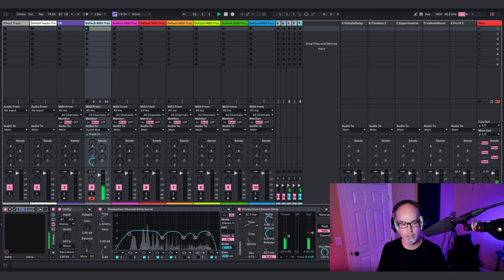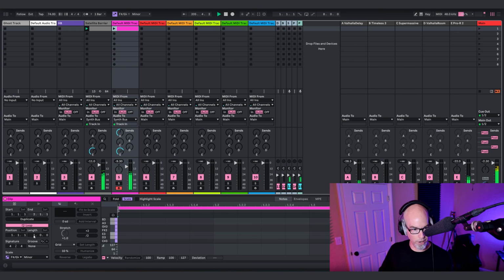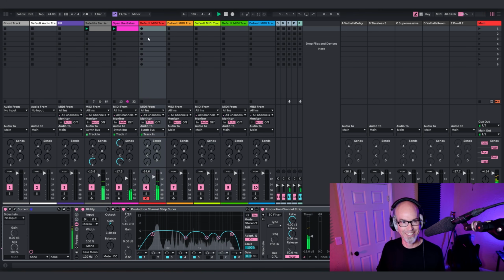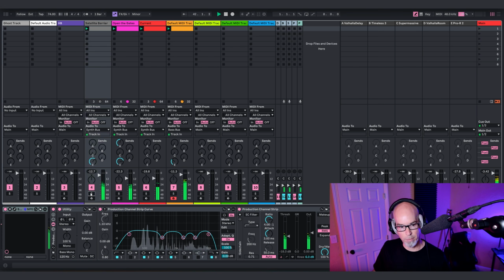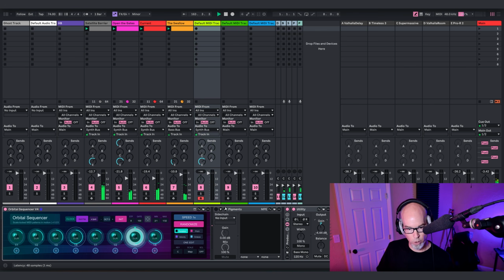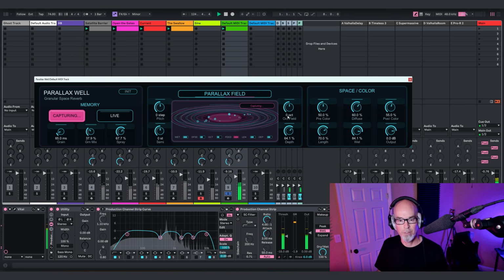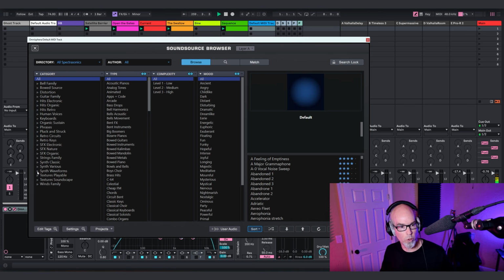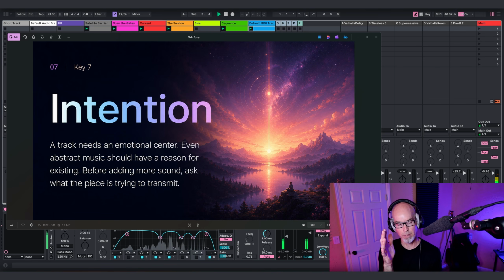The 7 Keys to Ambient Music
In this video, I break down the seven keys to creating better ambient music: space, texture, movement, restraint, harmony, depth, and intention. These are the core ideas I return to constantly when building immersive soundscapes, drones, textures, and evolving ambient tracks.